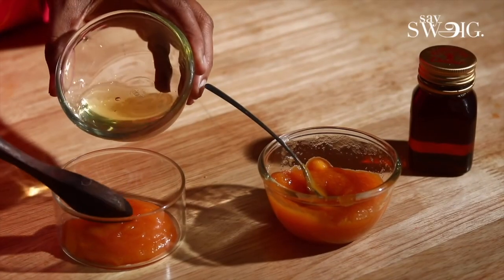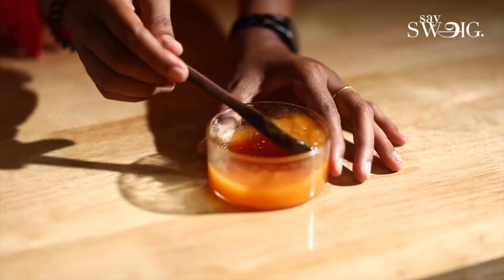DIY Papaya Face Pack For Glowing Skin | Sayswag Beauty Tips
Here we come up  with a simple and effective home remedy for glowing skin using papaya!